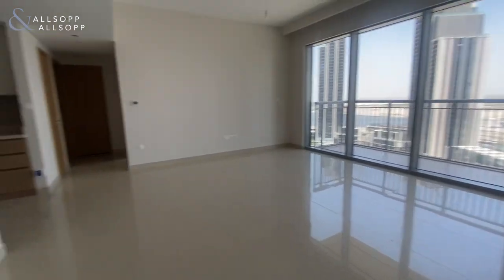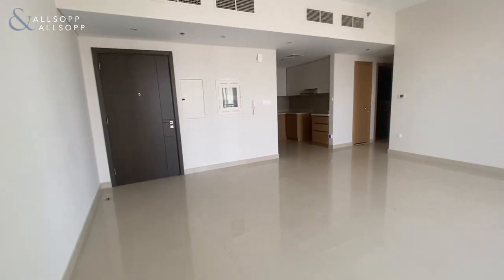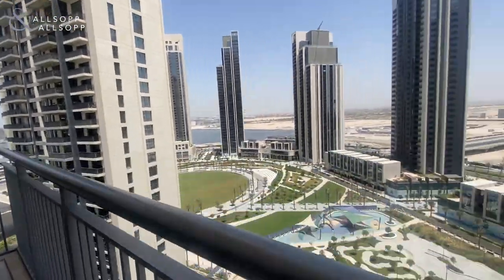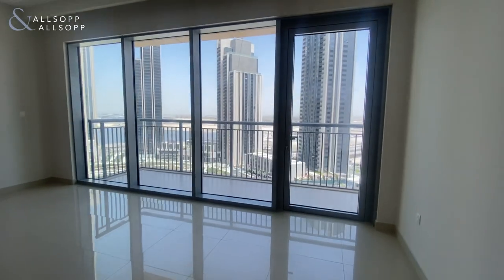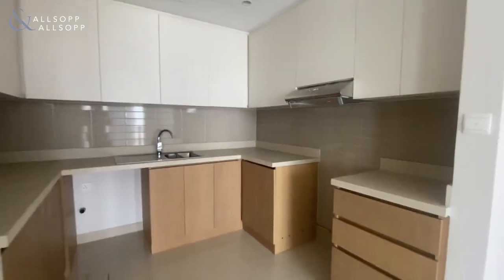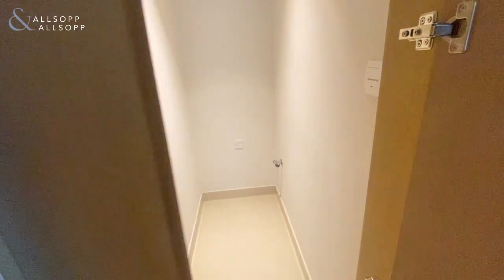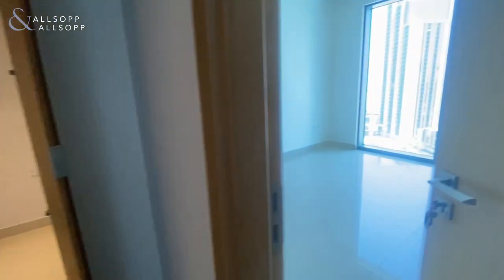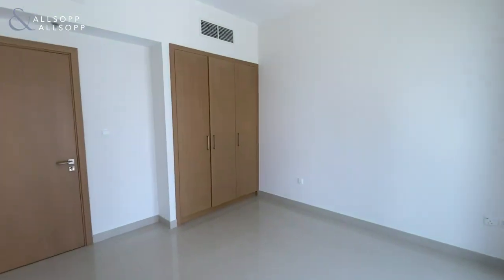1 Bed Apartment in DUBAI, Harbour Views 2, Dubai Creek Harbour The Lagoon (Spacious) Click to view!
Property Reference:
DUB215366

Listing agent:
Sean Dempsey